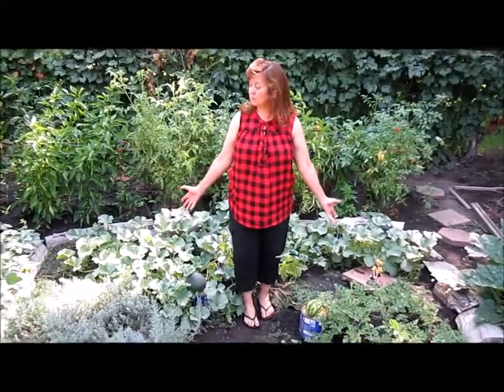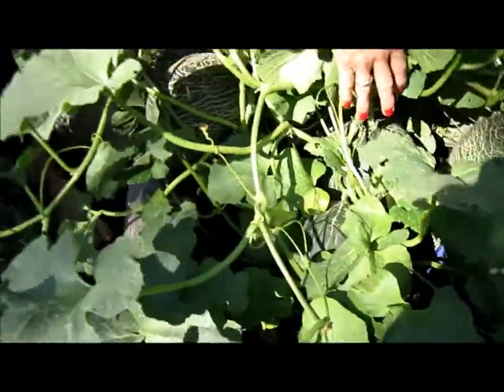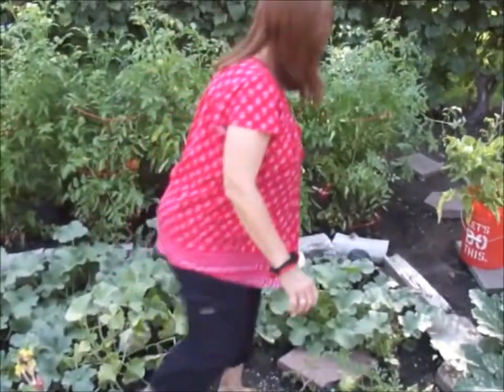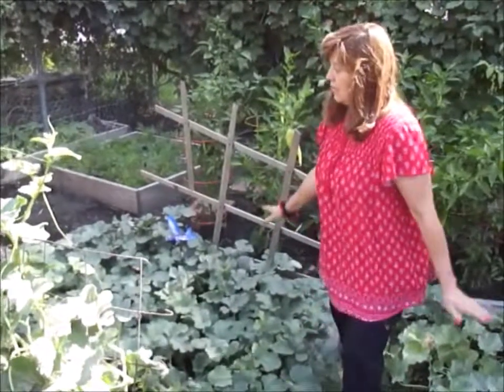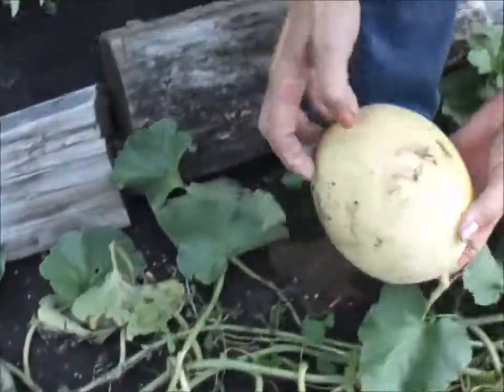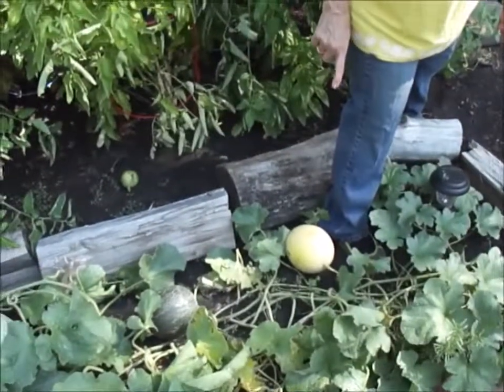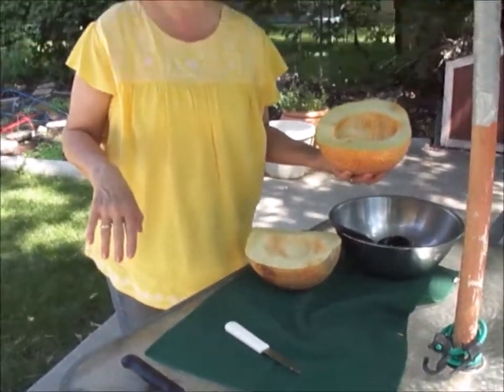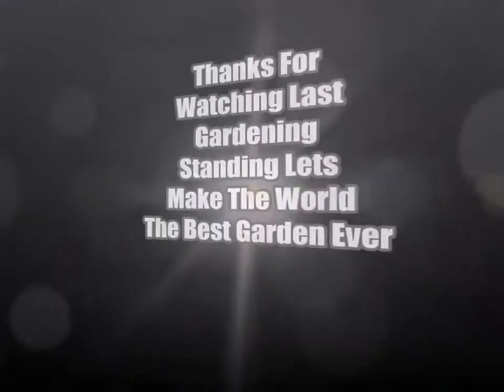My melon patch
About my melon patch, How to start the seeds and when .How they are grown and progress .The different kinds , shapes and colors . The Israeli and orange flesh melons in particular. With a video clip of cutting a melon open. Video shows that melons need a smooth start in warm well drained soil. explaining melons need plaenty of water.Only mentioning the israeli and orange flesh melons.